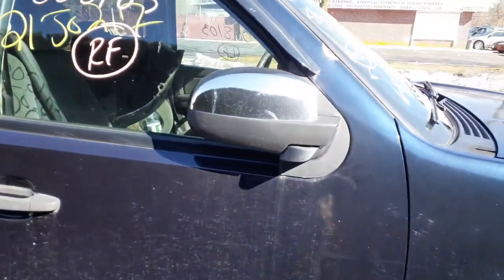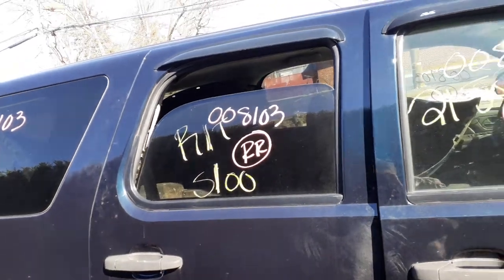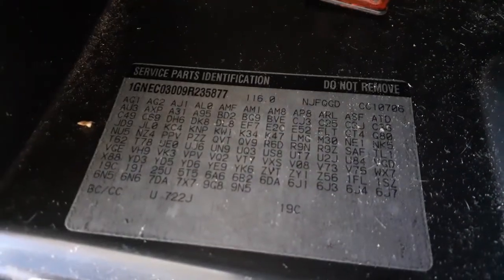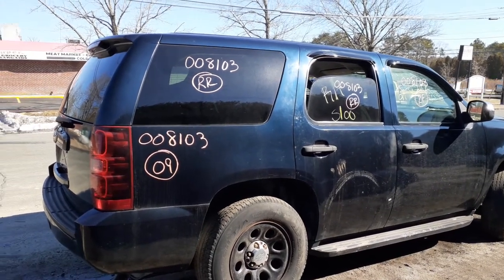All American Auto Wreckers is Parting out this 2009 Chevy Tahoe PD 5.3 at 2wd Bad motor Stock # 8103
This 2009 Tahoe is a police pursuit vehicle with a bad motor. The body of this Tahoe is in bad shape, with body filler and repaint on the whole truck. The Tahoe has a 5.3 engine which is bad and also is a 2 wheel drive SUV.  It does have a few parts that are still good and ready for sale. This Tahoe also has a 3.73 ratio rear end disc brake. Good glass also and privacy tinted.. The Exterior Paint code is 25U-Blue and the Interior trim code is-19C Gray. So if we can help you with any parts from this 2009 Chevy Tahoe call us Toll-Free at ask for Moe-Larry or Curly or go